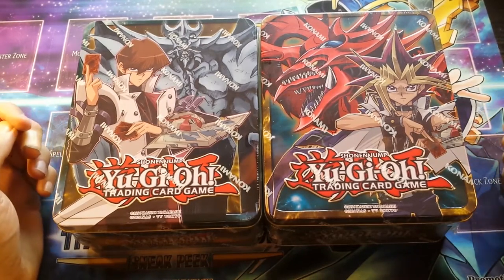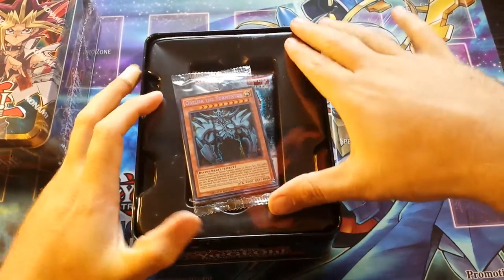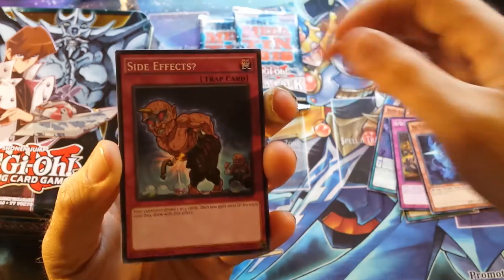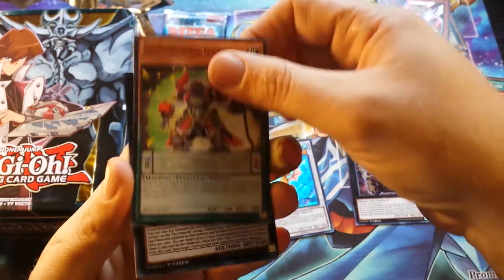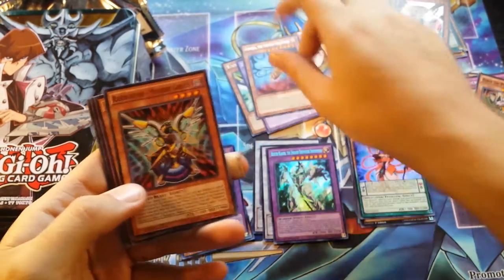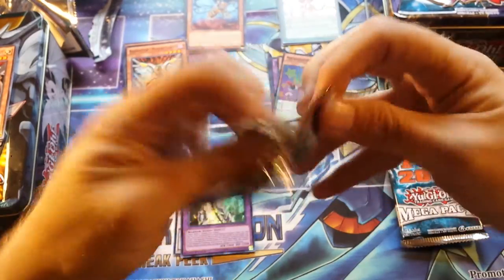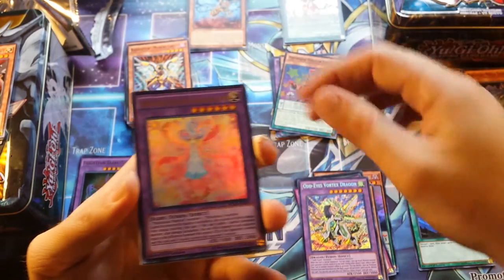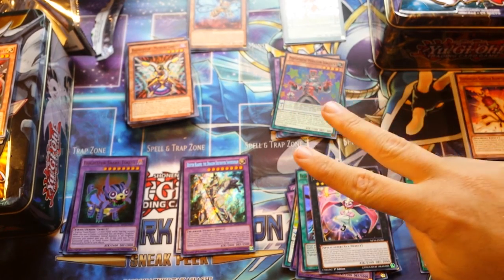Yu-Gi-Oh! TCG Kaiba and Yugi 2016 Mega Tin Opening! Odd-eyes, Buster Blader and More!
I am excited to bring you the 2016 Mega Tin opening video! In this edition of Will Deez you watch me open 1 tin each of Yu-Gi-Oh! TCG Kaiba/Obelisk and Yugi/Slifer 2016 Mega Tins and see me get some epic pulls! Also some of these cards in this video might be for sale so please check out my eBay store which HELPS fund my channel!! Thanks again!!